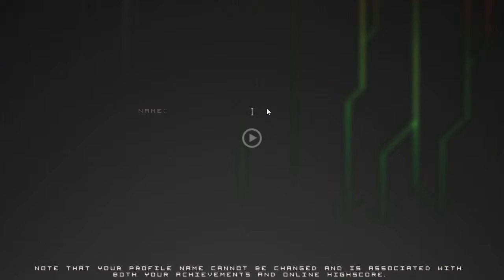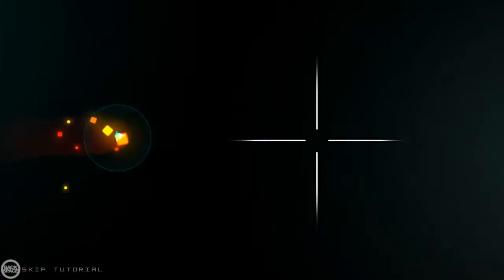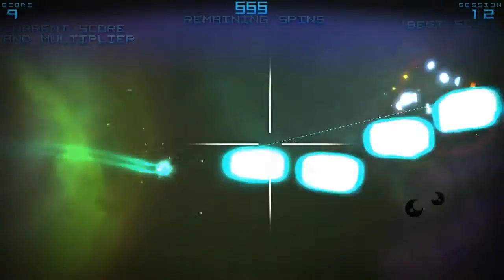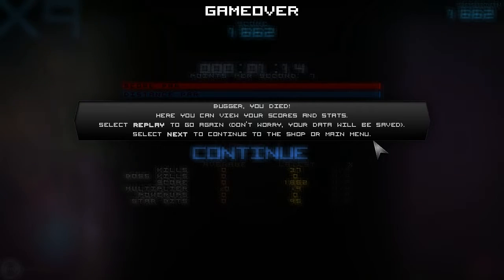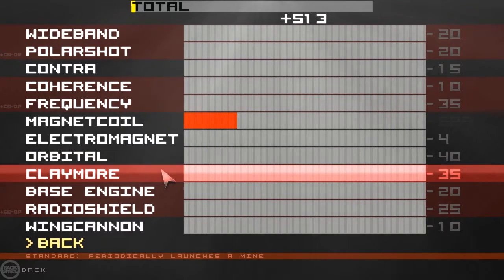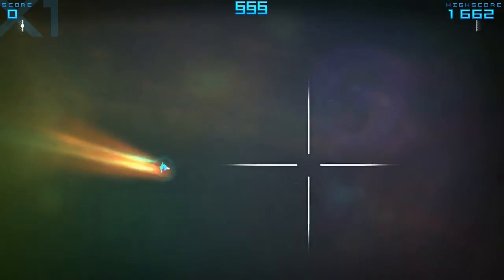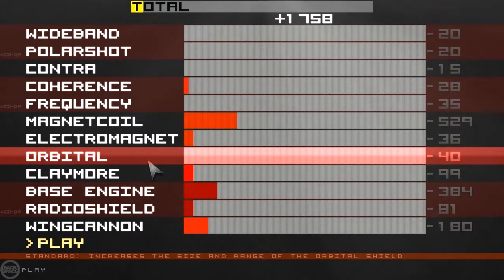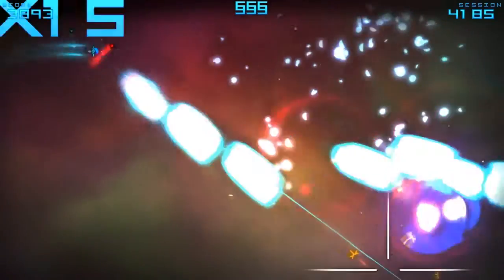Llama Plays: Really Big Sky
A game with a really big sky... like seriously it's big!